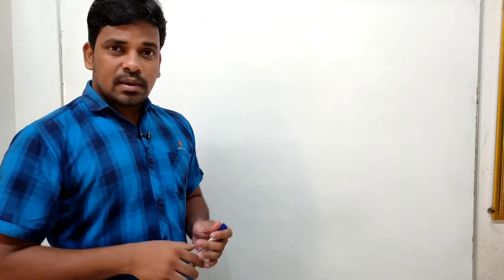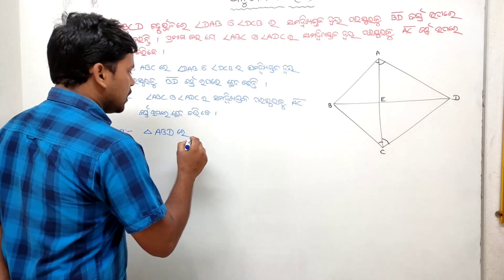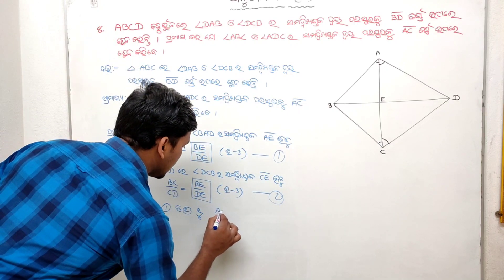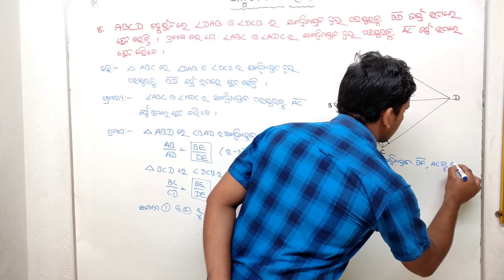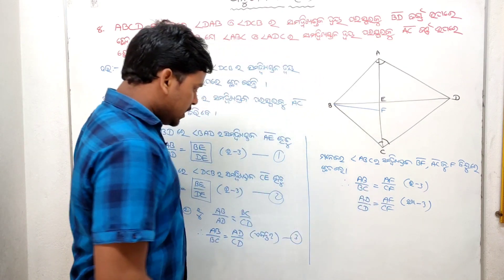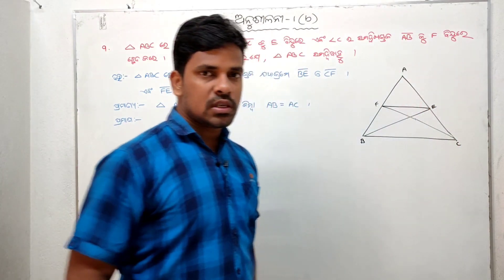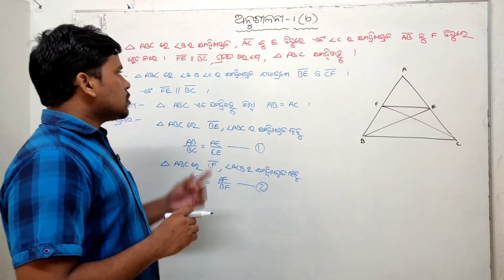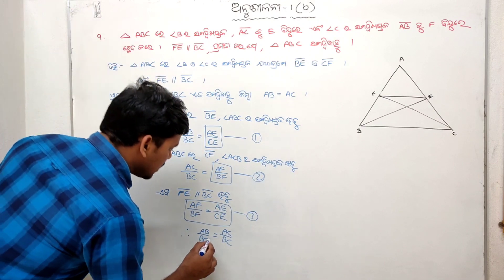ଦଶମ ଶ୍ରେଣୀ - ଜ୍ୟାମିତି ରେ ସାଦୃଶ୍ୟ Excersise 1(b) Question and Answer Number 8, 9 & 10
About me: My self Mr Madhusudan and I am from Gunupur dist-Rayagada Odisha.

About video : In this video I am explaining about similarity in Geometry objective parts for 10th class students. It is only for every Odisha board 10th class student

Related searche queries :
Geometry objective parts about similarity in Geometry
Similarity in Geometry 1st excersise objective parts
ଜ୍ୟାମିତି ରେ ସାଦୃଶ୍ୟ
Objective parts of similarity  in geometry

Channel name: Study-with Madhu Sudan